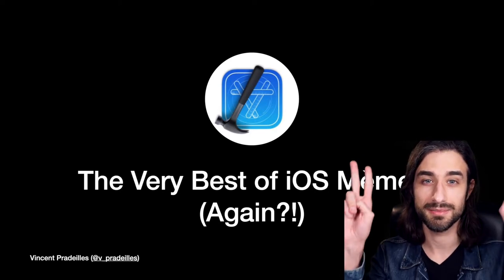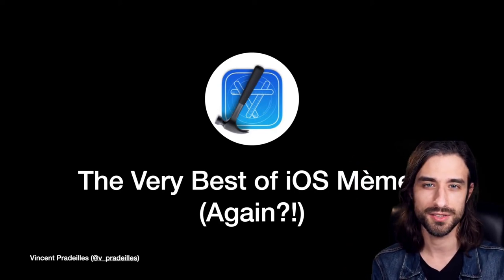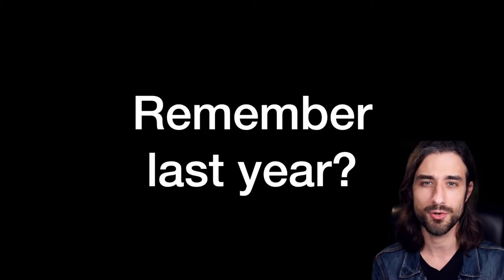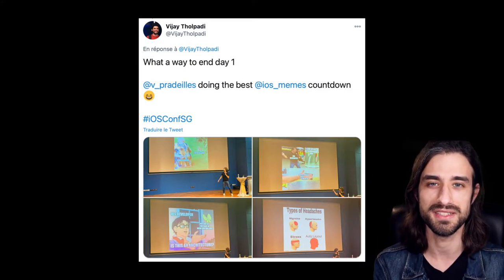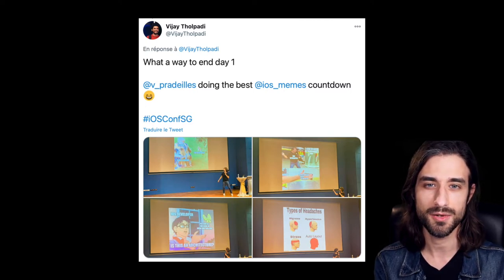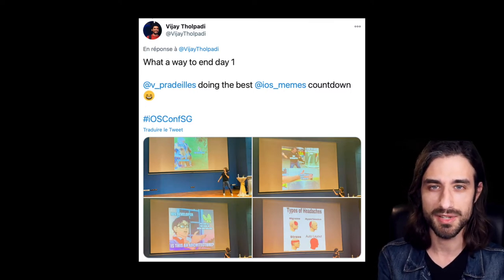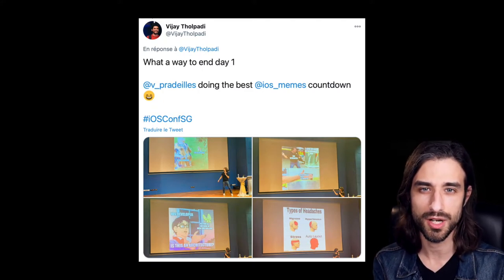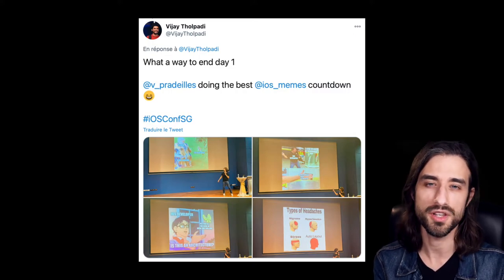The Very Best of iOS Memes by Vincent Pradeilles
Speaker: @v_pradeilles